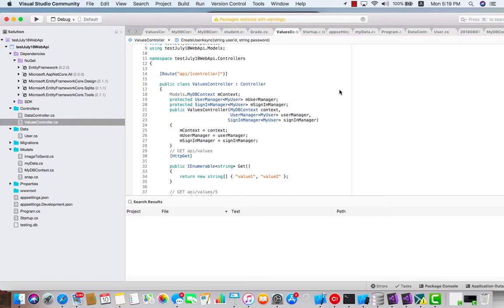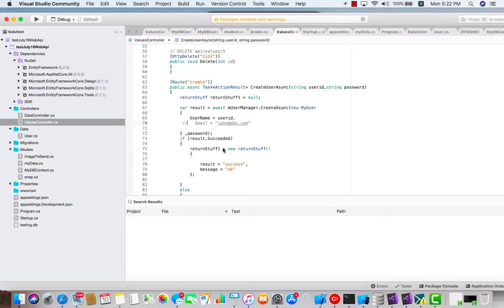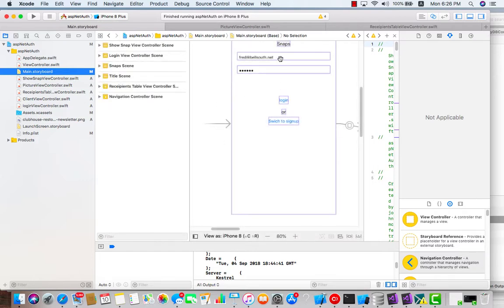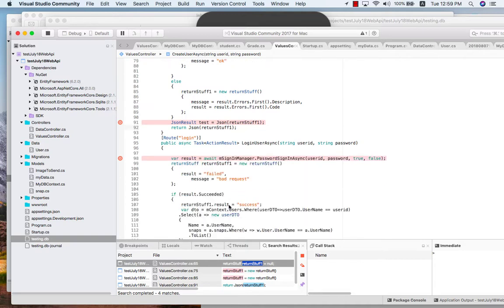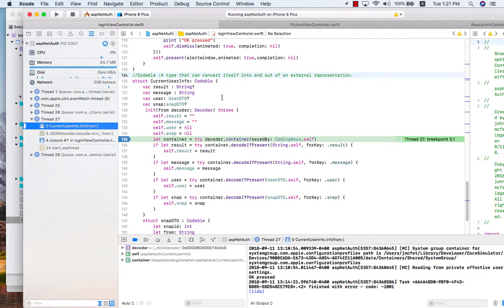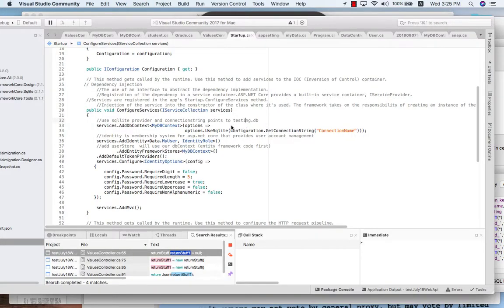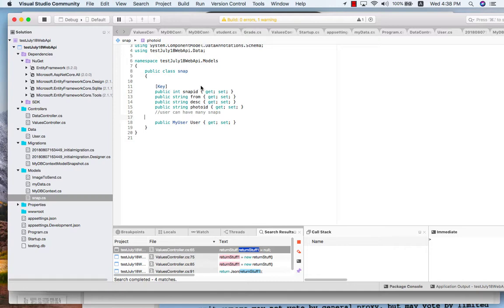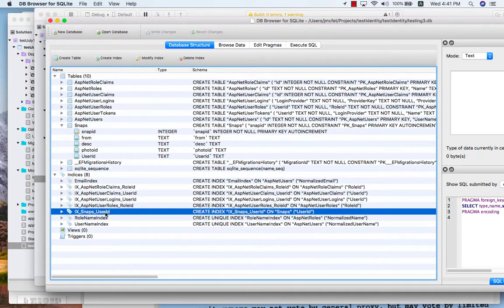Part 2 continuation of building IOS snap clone with Asp.Net Core backend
in this video we flush out the use of identity  from Swift using the debuggers